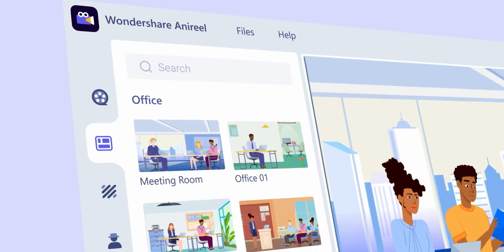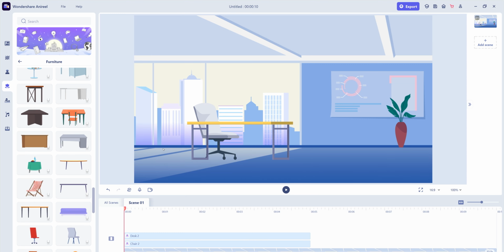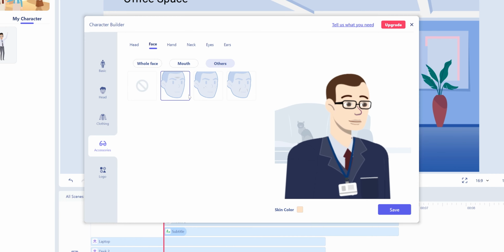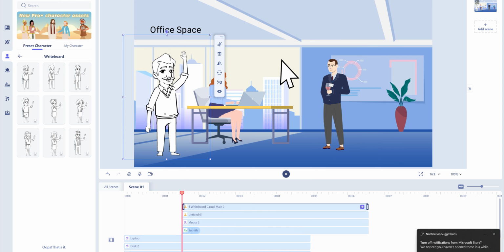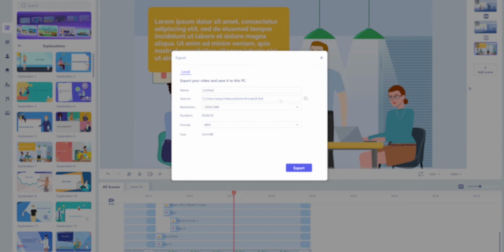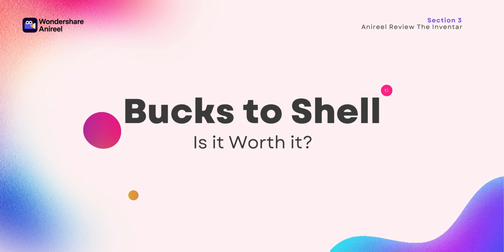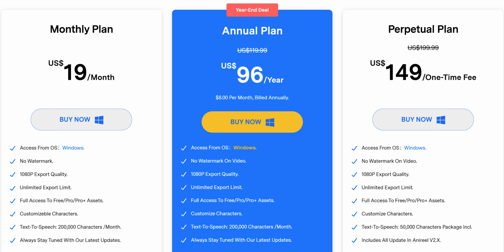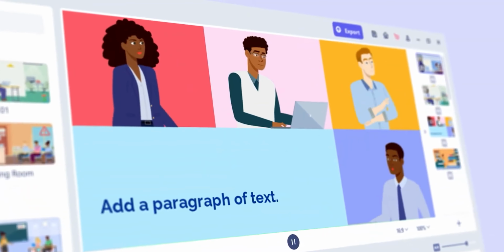Wondershare Anireel Review - Create 2D Animation/Explainer Videos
Discover the power of Anireel, the ultimate tool for creating captivating animations and interactive demos without any coding skills. In this video, we walk you through the features, user experience, and real-world use cases of Anireel. Whether you're a marketer, educator, or content creator, Anireel can help you bring your ideas to life effortlessly. Watch now to see how Anireel can transform your projects!